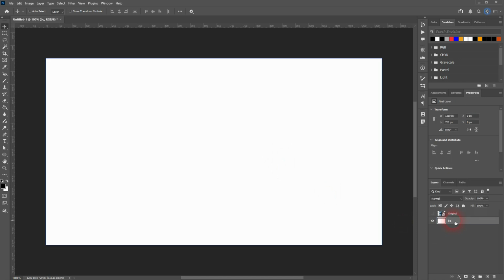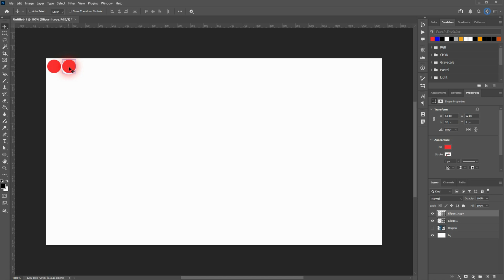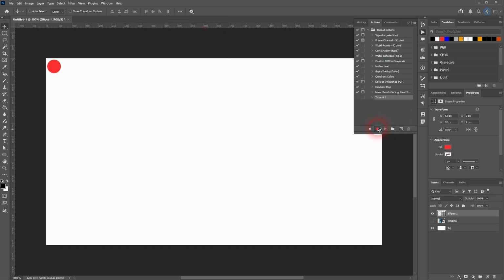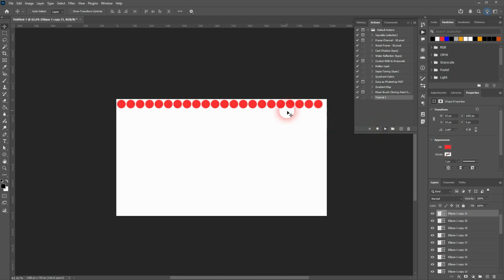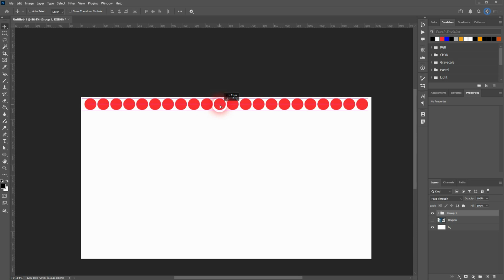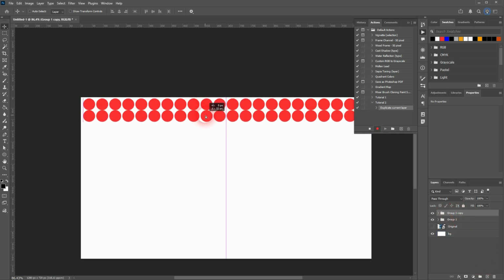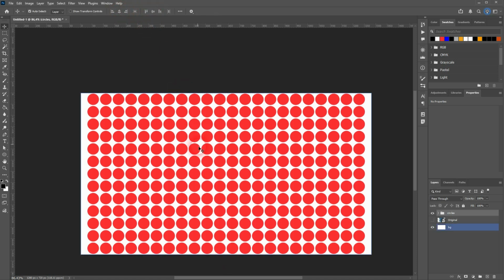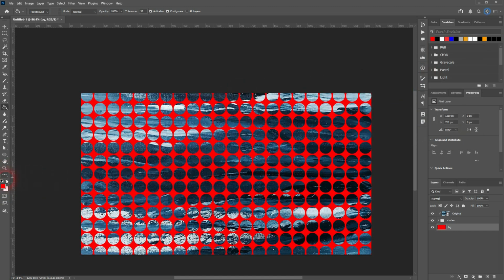Photoshop Action Explained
Learning Photoshop in 365 Days - Day 286: In this tutorial I'll show you the action function in Adobe Photoshop.